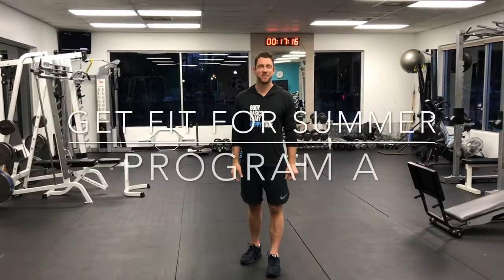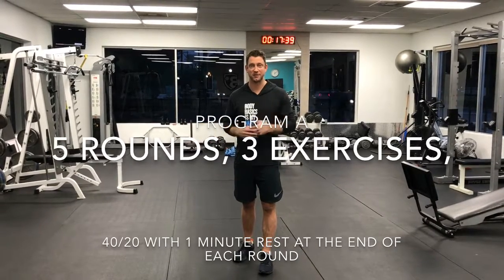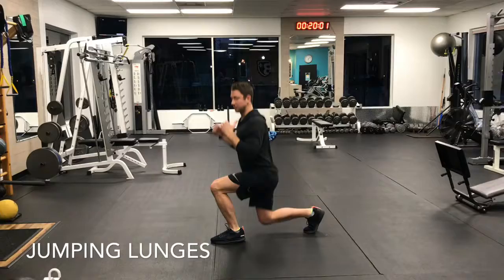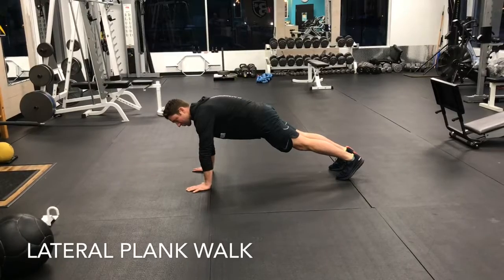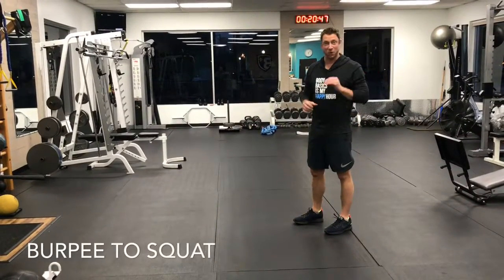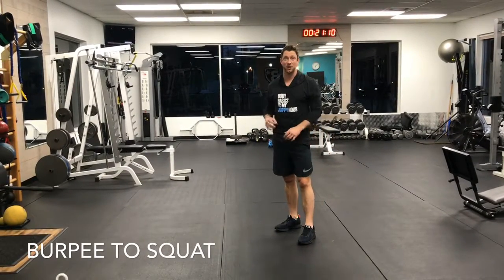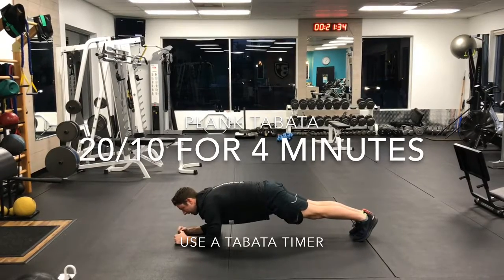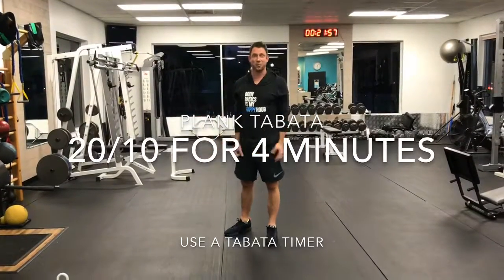Get Fit For Summer: Program A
This is one of two programs we did for getting ready for summer. Alternate Program A with Program B as often as you like.